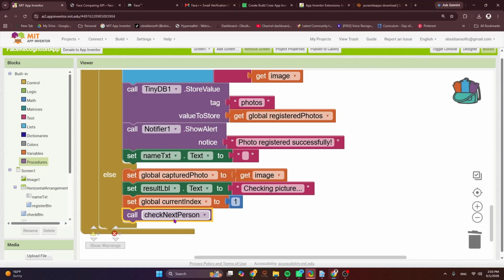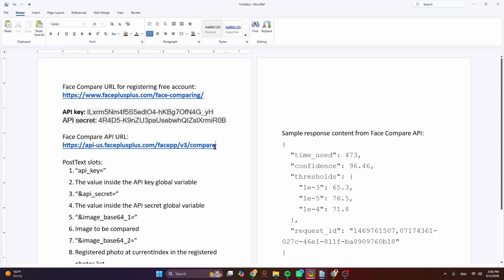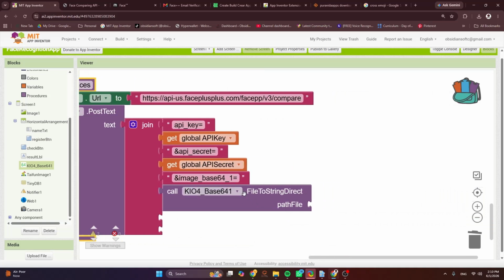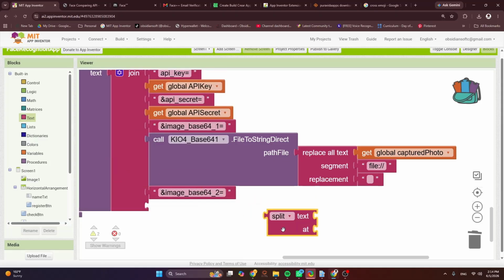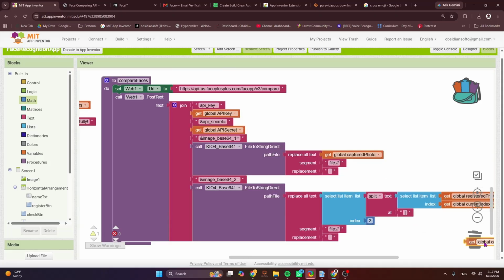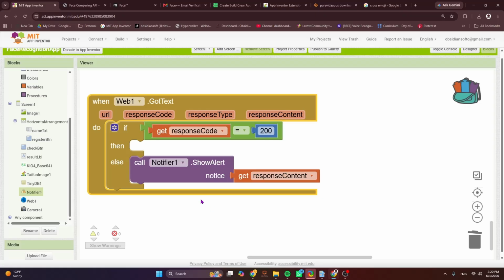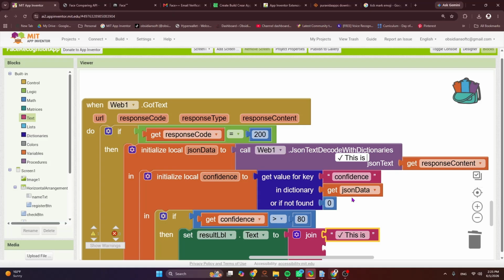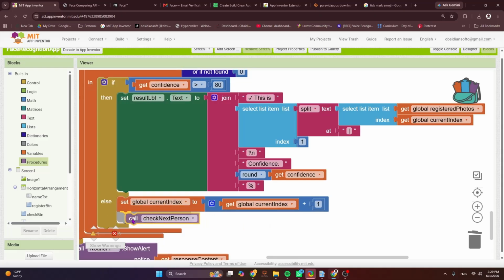Face Recognition App in MIT App Inventor Using Face++ Compare API | Face Matching (Part 2)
Hello friends,

In Part 2 (final part) of this MIT App Inventor Face Recognition tutorial series, you will connect your app to the Face++ Compare API and perform real face matching.

You'll learn how to send registered images and captured photos to the Face++ API, process JSON responses, handle Web.GotText events, extract confidence scores, and identify matching users.

Topics covered:
✅ Send images to Face++ Compare API
✅ Compare registered faces with a new photo
✅ Loop through stored users
✅ Handle Web.GotText responses
✅ Decode JSON responses
✅ Extract confidence scores
✅ Find matching users
✅ Complete a Face Recognition App in MIT App Inventor

By the end of this tutorial, you'll have a working Face Recognition application powered by Artificial Intelligence and Computer Vision.

Perfect for students, app developers, AI enthusiasts, and anyone learning advanced MIT App Inventor concepts.

PostText slots:
1. "api_key="
2. The value inside the API key global variable
3. "&api_secret="
4. The value inside the API secret global variable
5. "&image_base64_1="
6. Image to be compared
7. "&image_base64_2="
8. Registered photo at currentIndex in the registered photos list

Chapters:
00:00 Intro
02:18 How to call Face++ API
11:19 Decoding Face++ Response
17:56 How to continue comparing